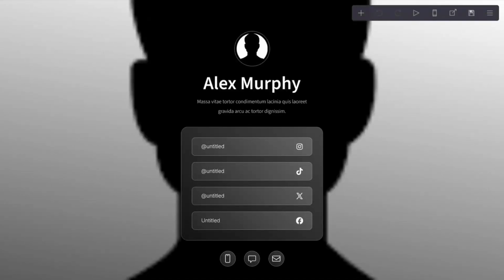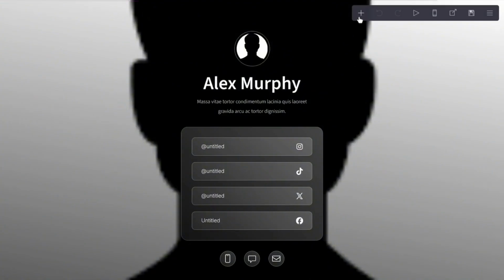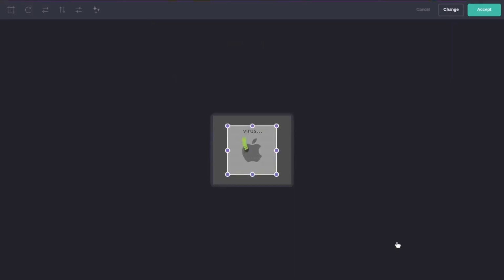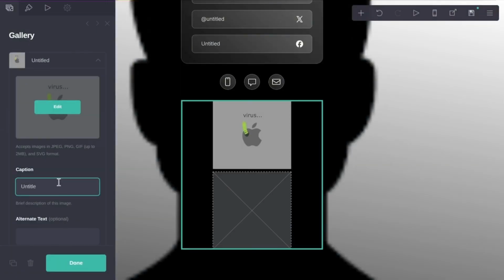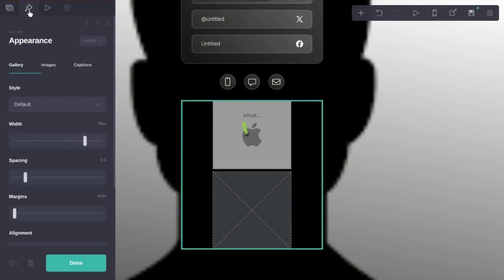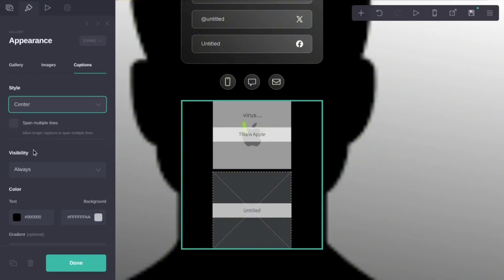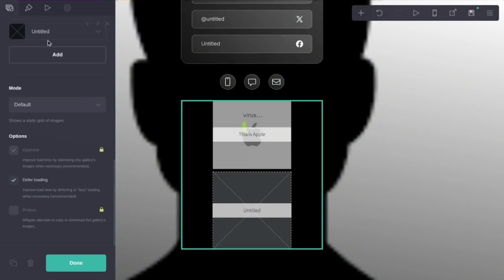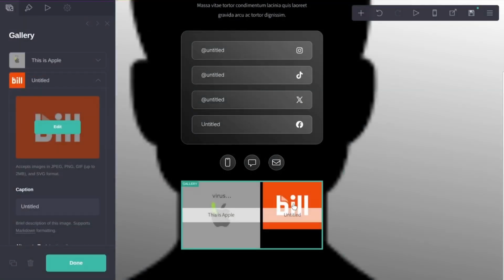How To Add Text Over Images In Carrd.co Tutorial [2026 Guide]